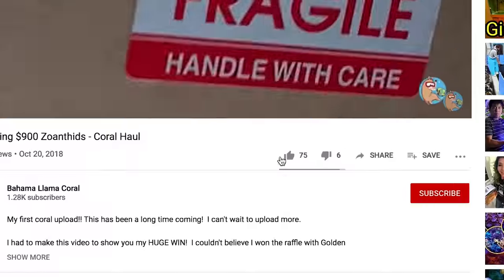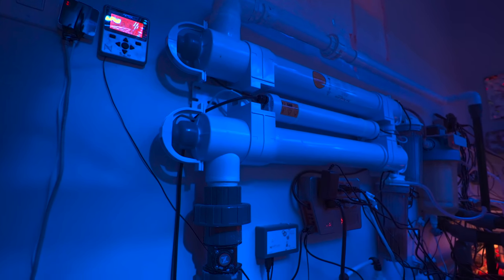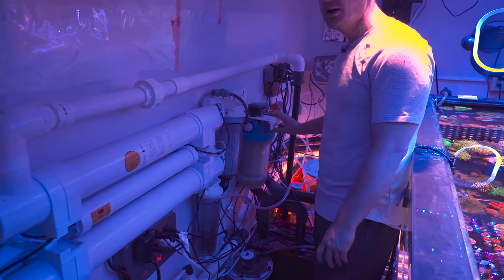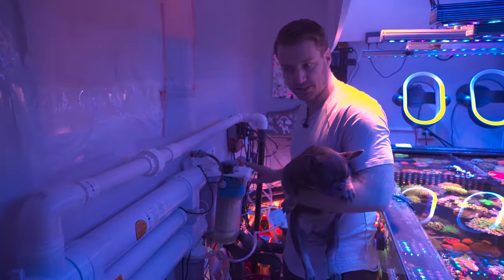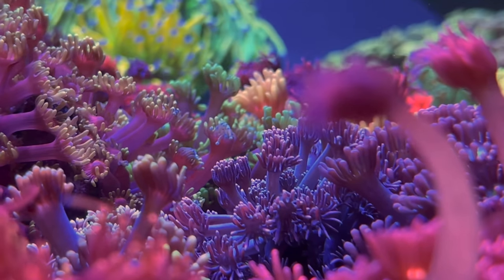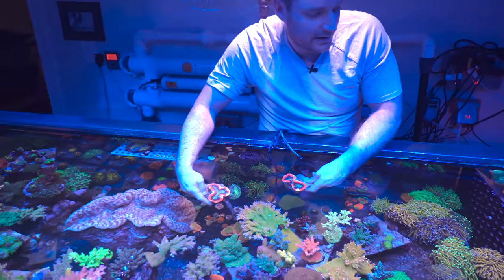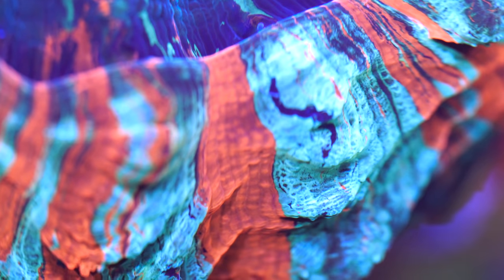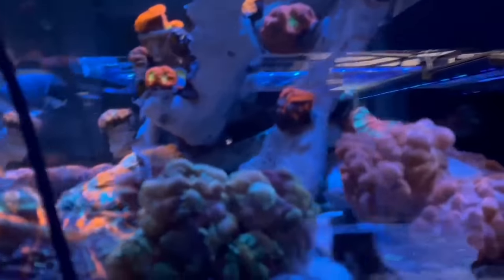A 450 Gallon High-End Coral Reef Tank That Takes Up An Entire Room!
This 450 gallon reef tank fills an entire room!  It's stunning!

Huge thanks to Ryan for allowing us to come hang out for a bit a talk about his high end coral collection.  I think one of my favorite parts was hearing his explanation of PH and coral growth.  Even on a huge system like his...the ideas are really quite simple.